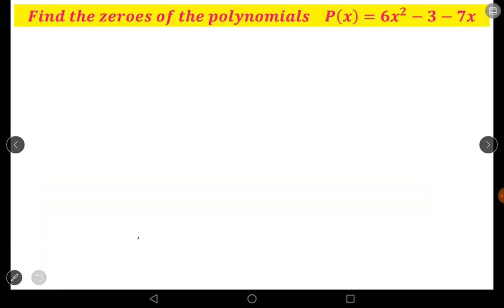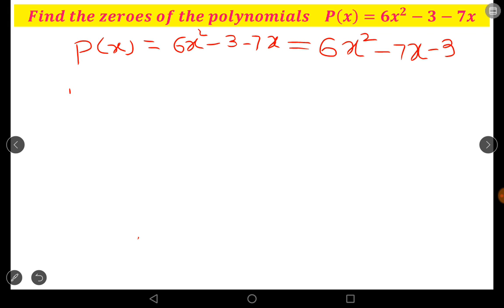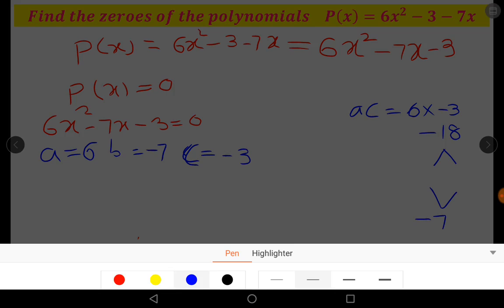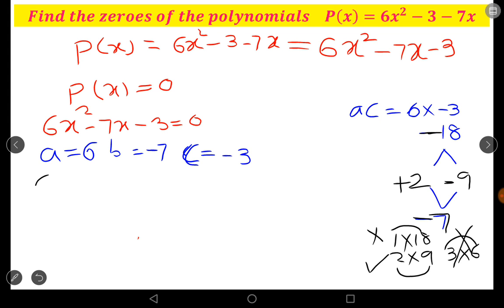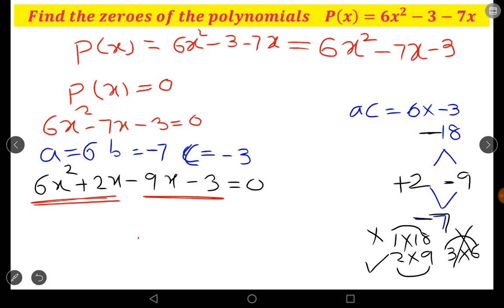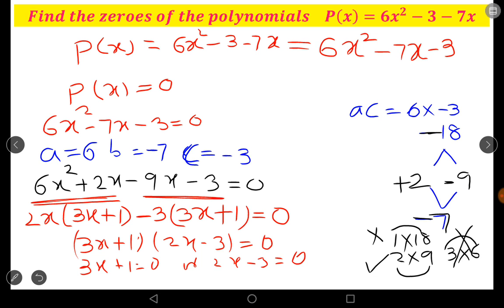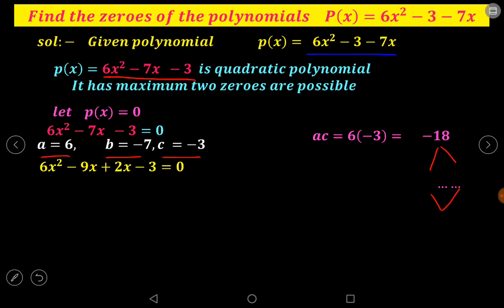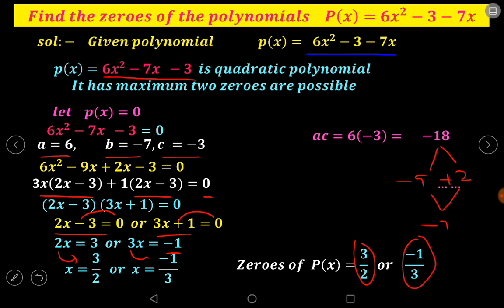Finding Zeroes of Quadratic Polynomial 6x^2-7x-3 || Class 10 Polynomial || Part -7